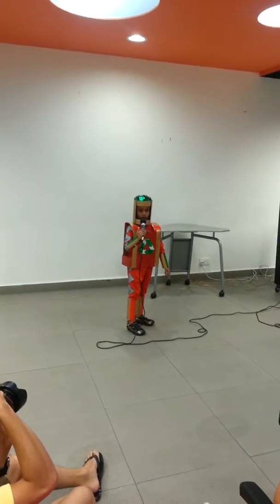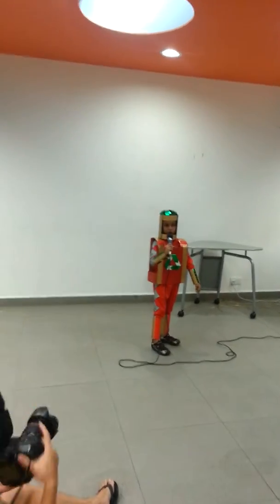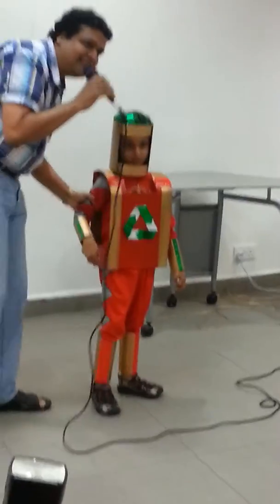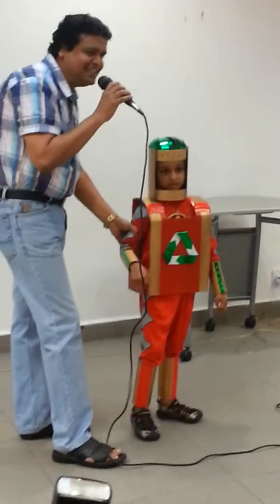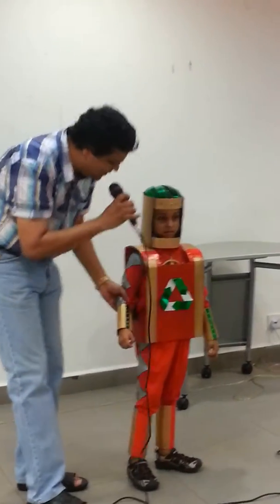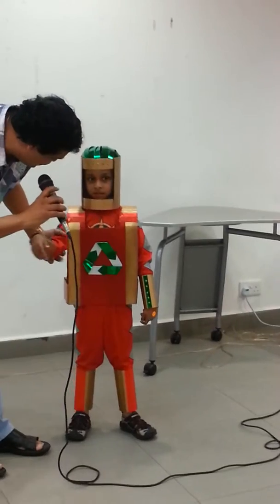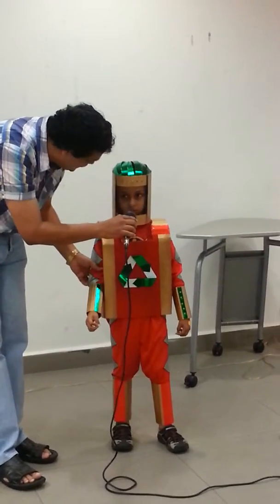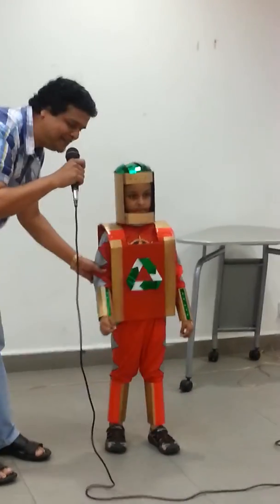3 R MAN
Our Super hero who believes in the three R's Redu Reuse Recycle